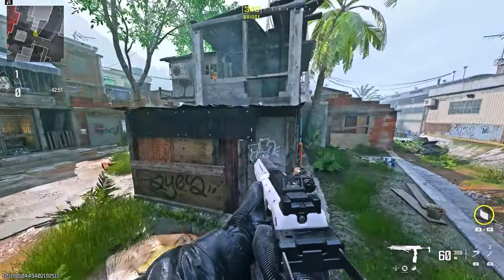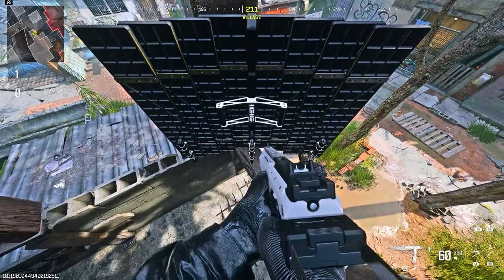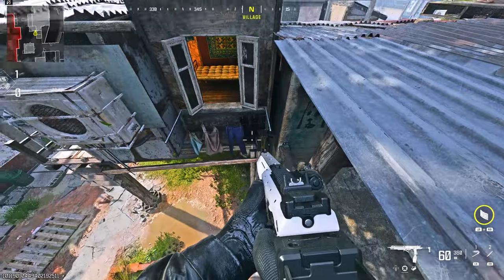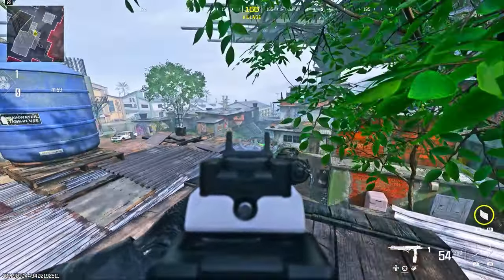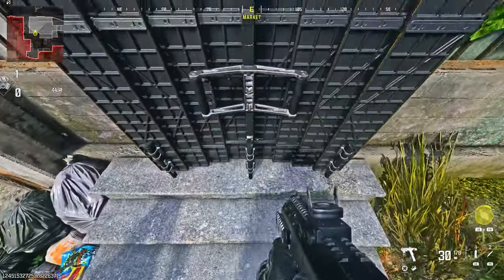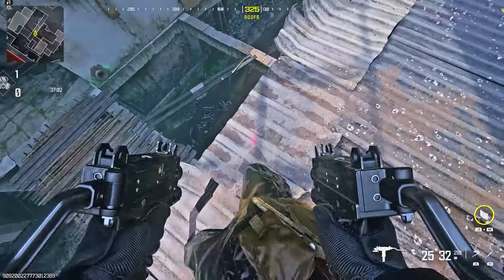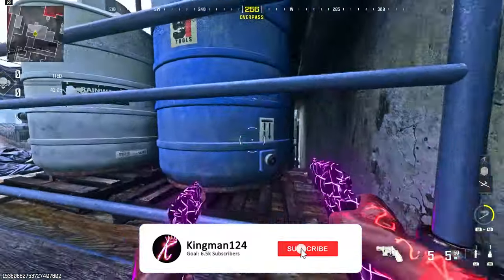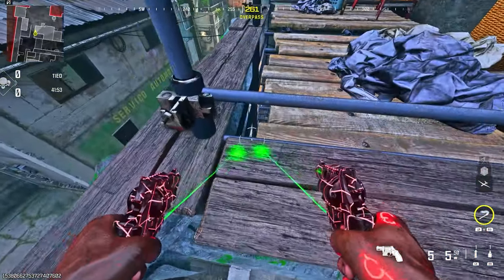Modern Warfare 3 ALL 3 BEST WORKING GLITCHES & Spots On UNDERPASS In One Video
In todays video, I will show you 3 infected spots on modern warfare 3 on underpass.